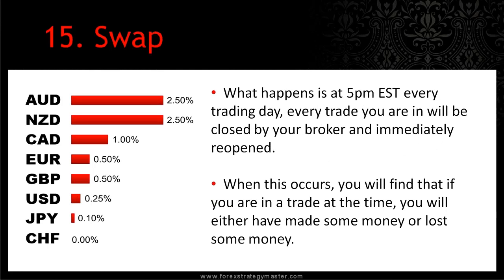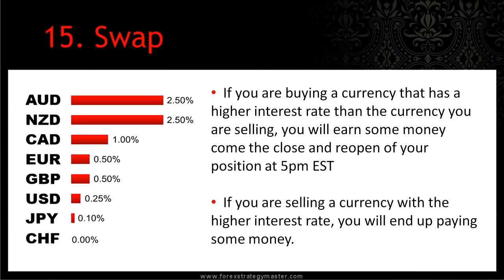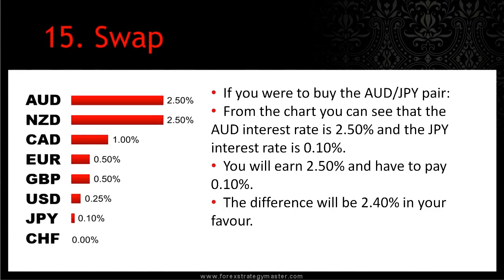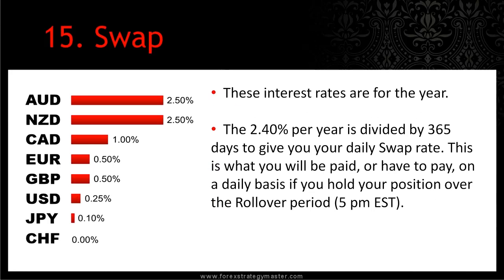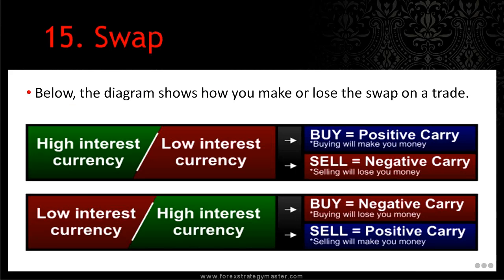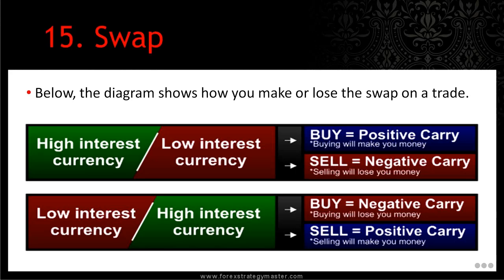1.14 Swap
Beginner part 14